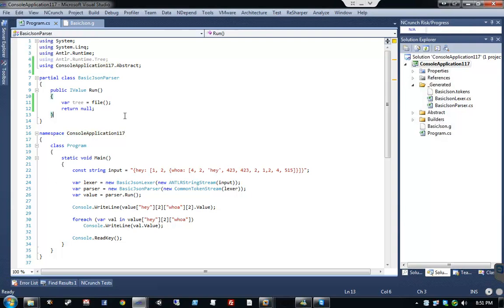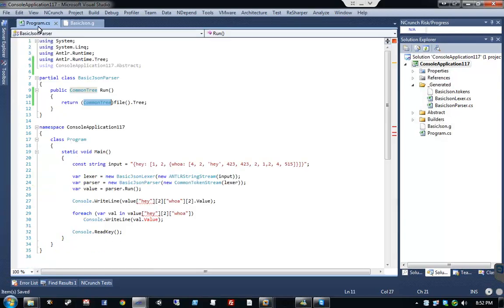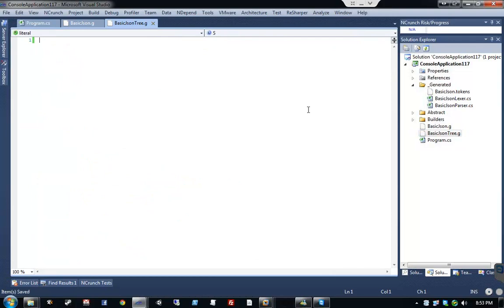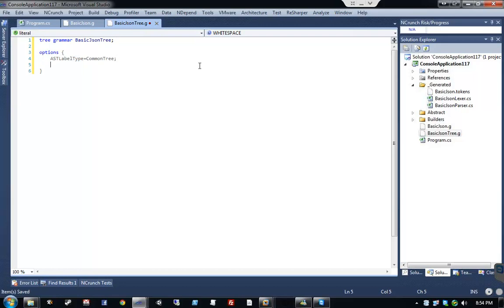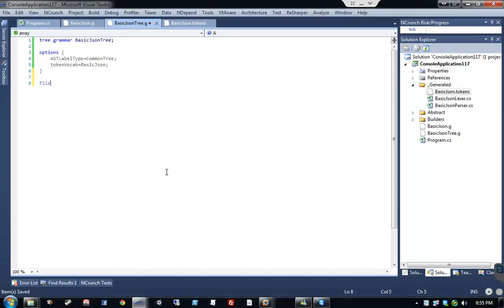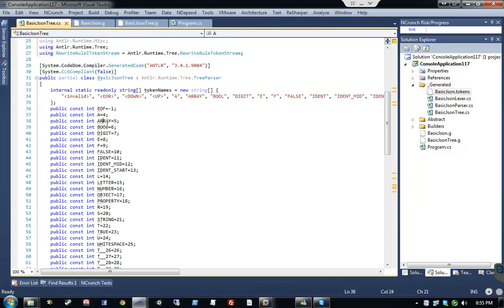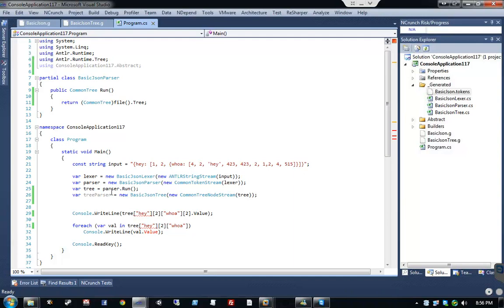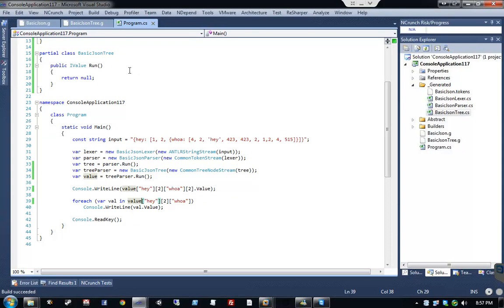🔴 JSON AST (3) • Language Development • MMO Game Development with Unity • (Pt. 371)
Learn MMO Game Development with Unity - Language Development - JSON AST (3).

We now need to consume our AST. We cast that into the type "common tree" and return it, passing it into a tree grammar, which converts our tree to the necessary actions.